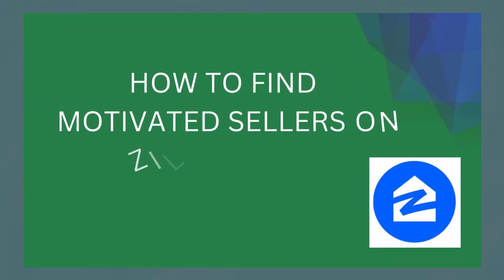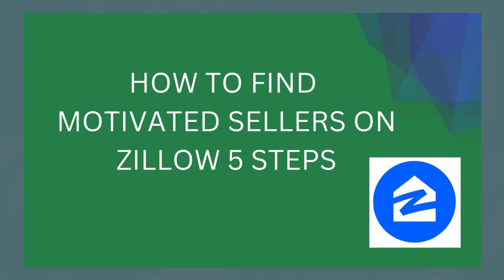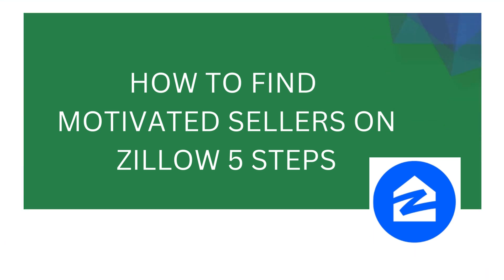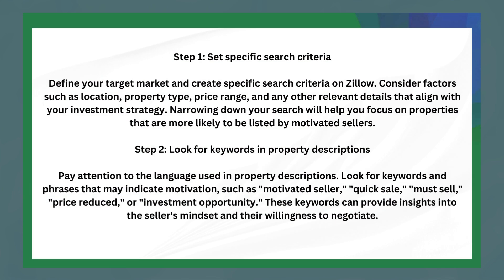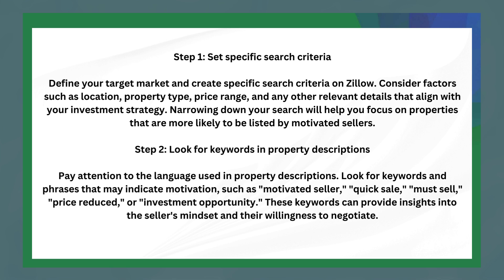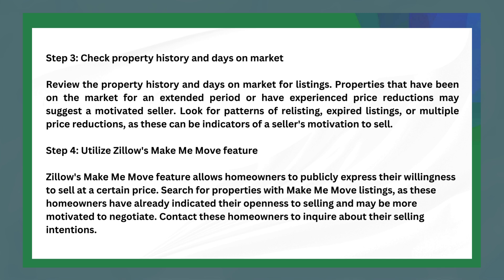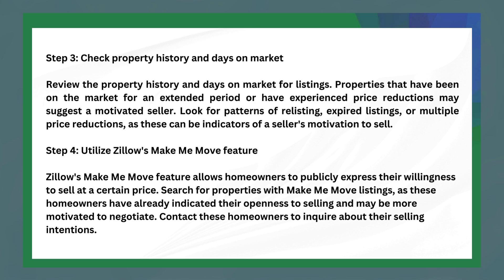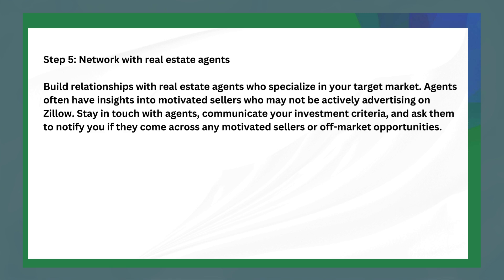HOW TO FIND MOTIVATED SELLERS ON ZILLOW 2024! (FULL GUIDE)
Discover the secrets to finding motivated sellers on Zillow! This comprehensive guide reveals proven strategies to identify homeowners eager to sell. Learn how to filter listings, spot distressed properties, and increase your chances of a successful deal